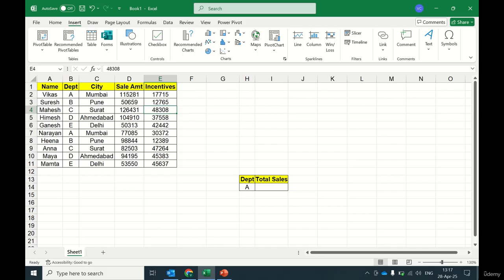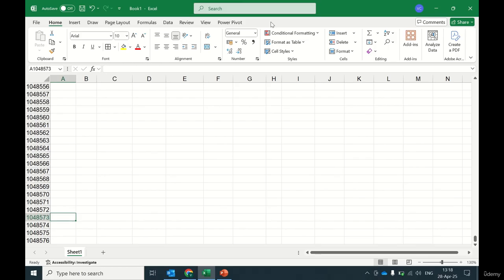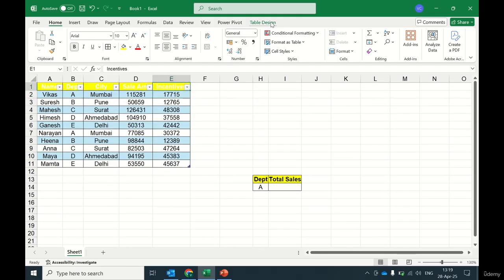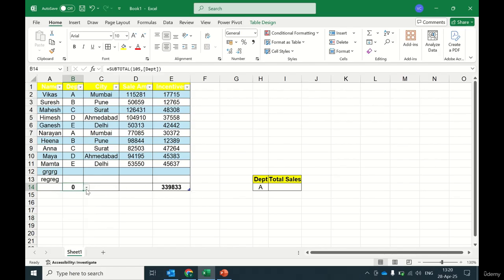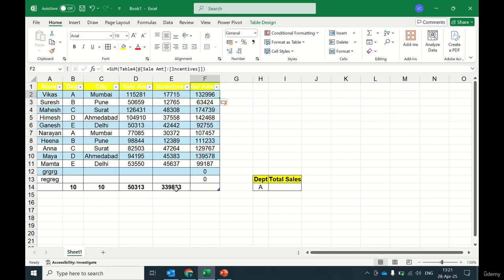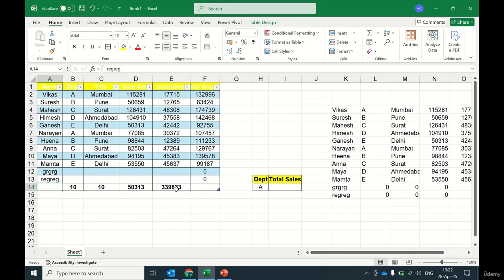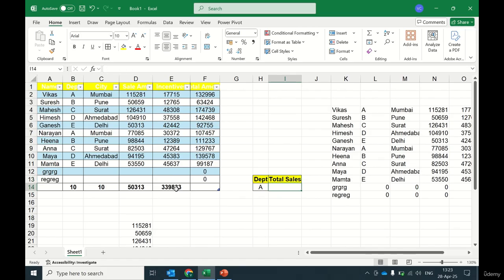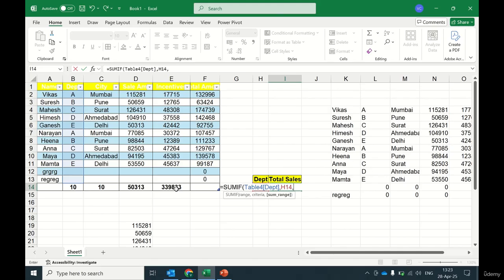Create Dashboards Using Tables